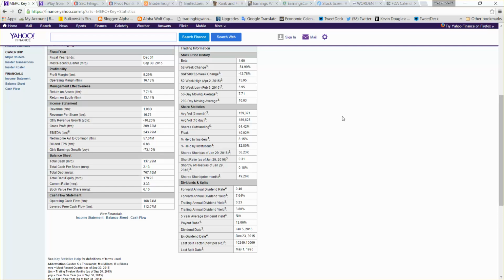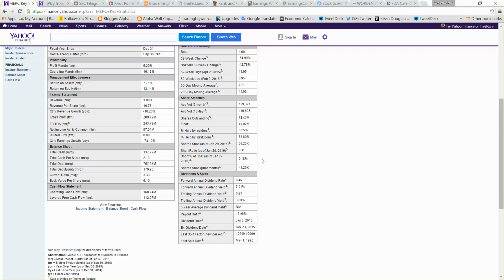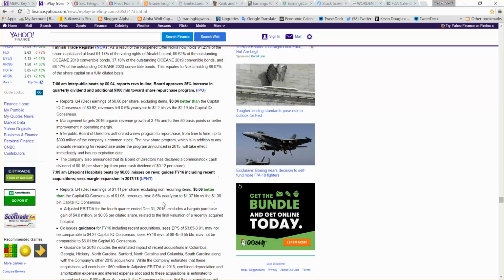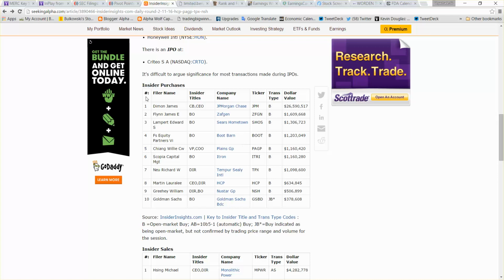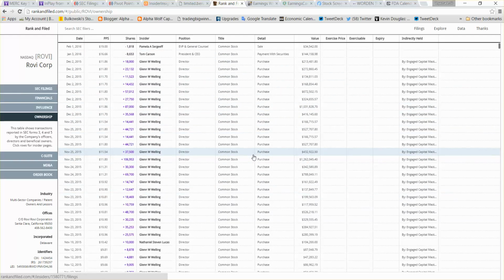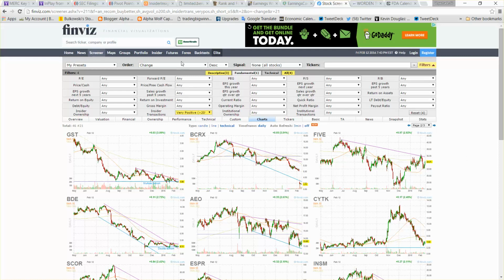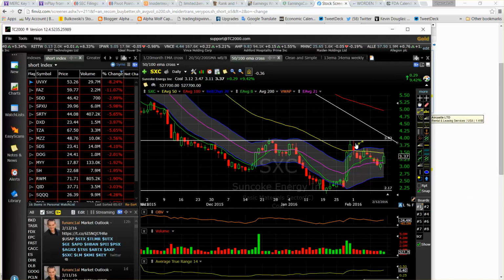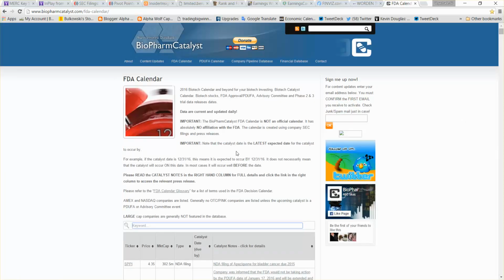2 Tools of Trade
Sites and programs I use regularly. Openinsider.com is another useful site that is not listed here